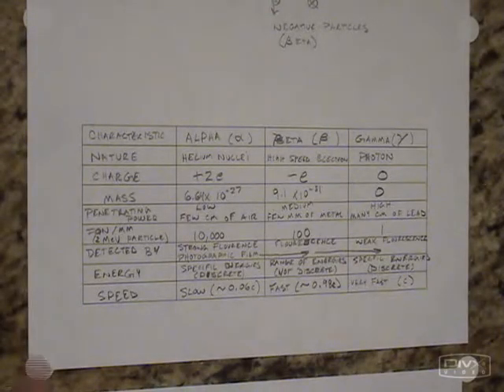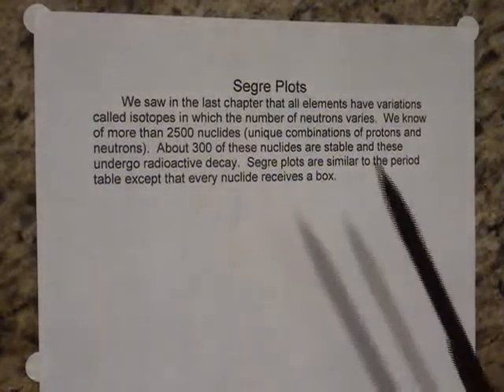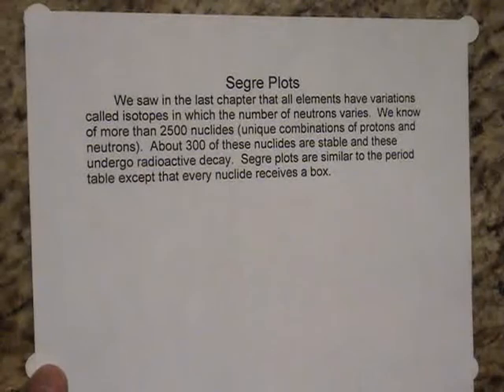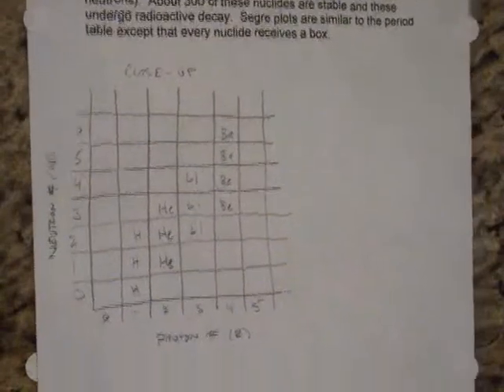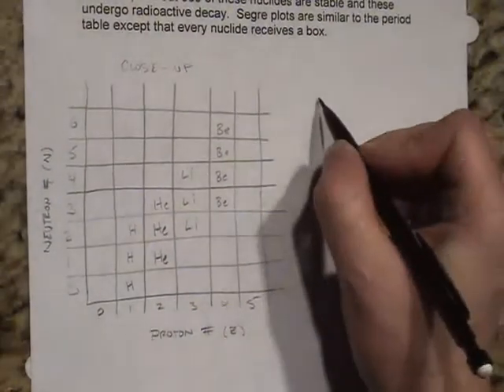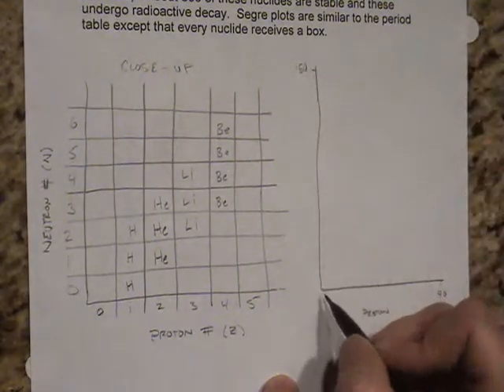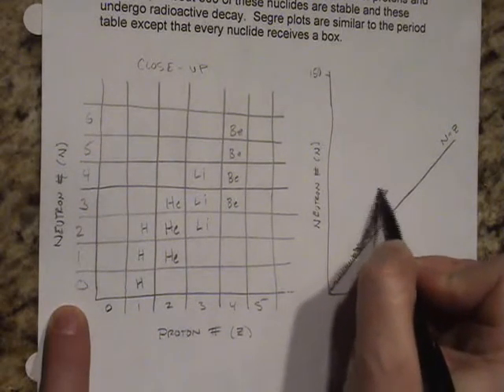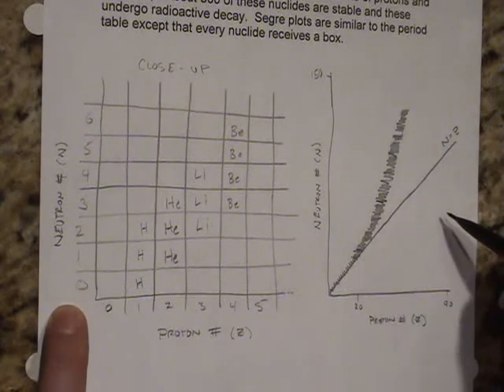Radioactivity Part B - Segre Plots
A different way to organize atom compared to the periodic table.  Each isotope is given it's own box to report its properties.